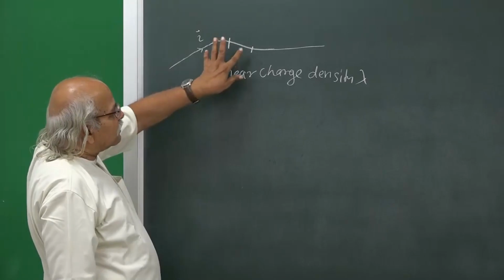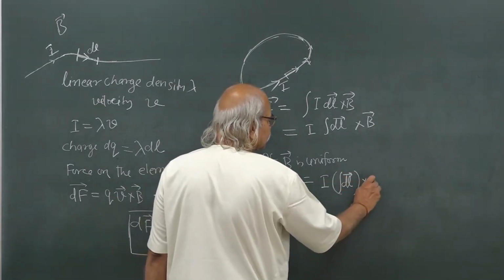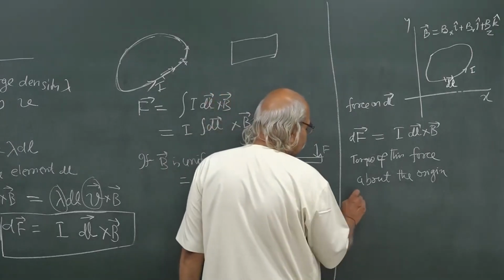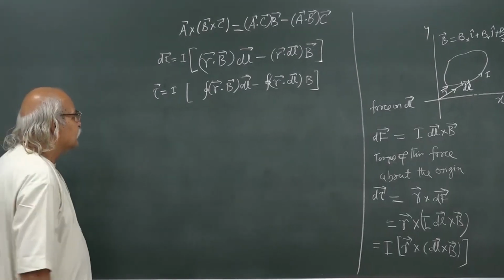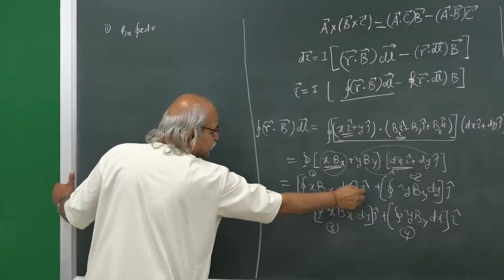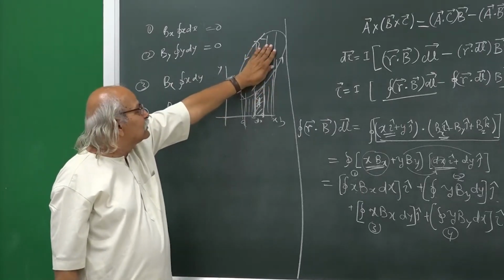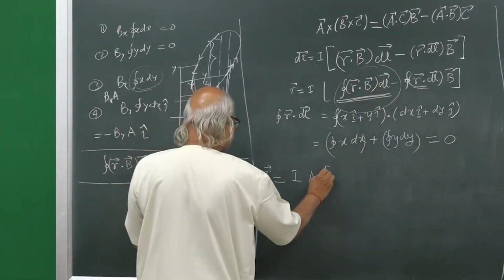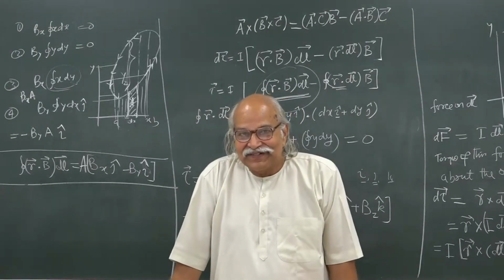LEC 11 Magnetic Dipole | HC VERMA | ELECTROMAGNETISM 2 | GDS K S